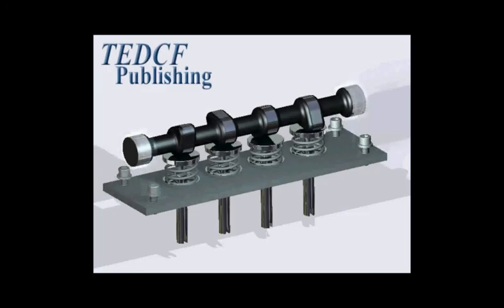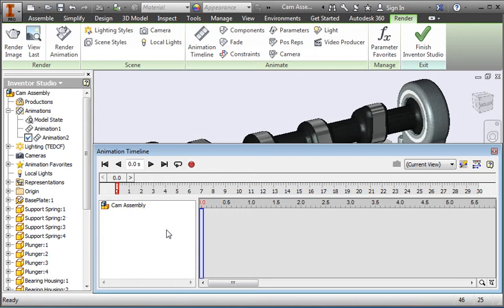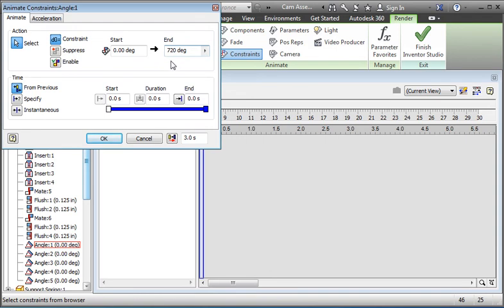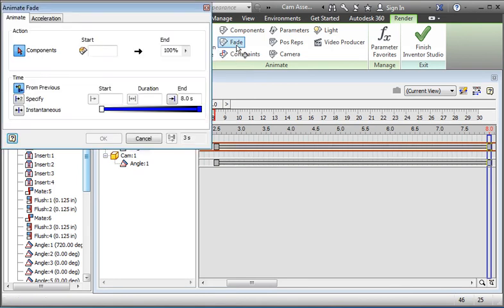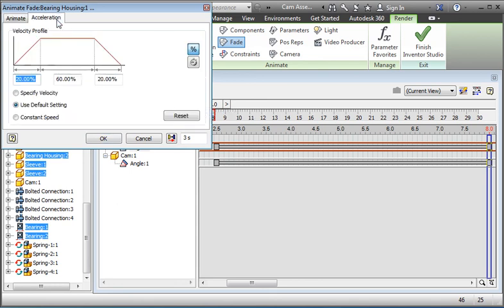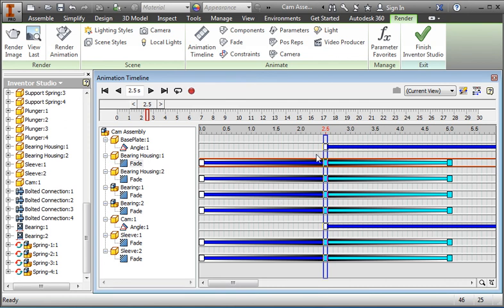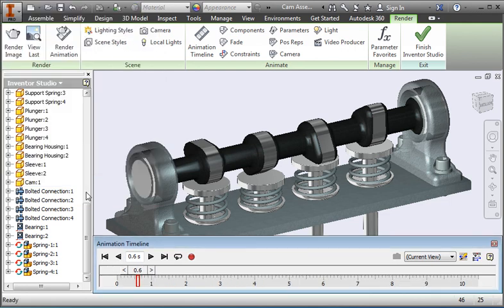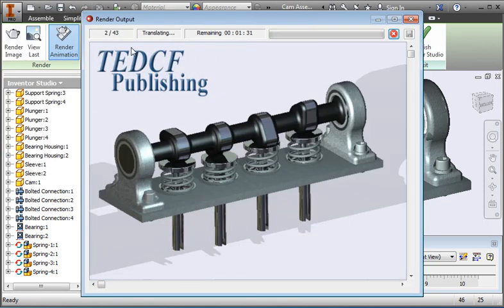Autodesk Inventor 2014 - Custom Animations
Custom Animations shows you how to create an Animation from scratch. It explains how to animate Inventor constraints as well as how to use the various settings in constraint animation.